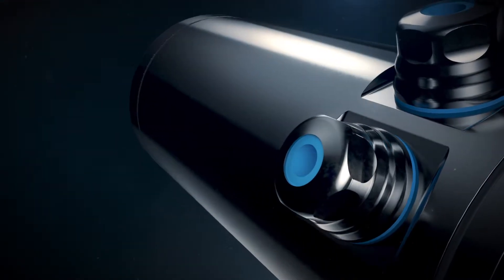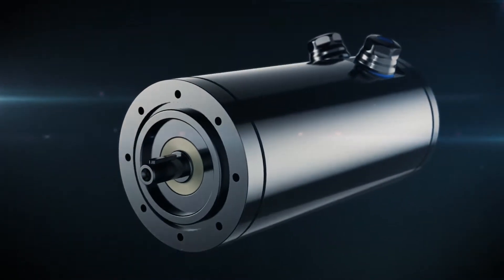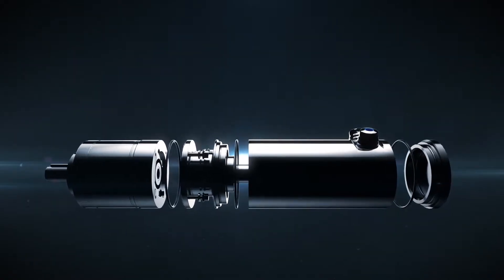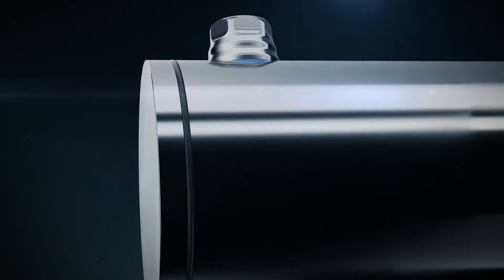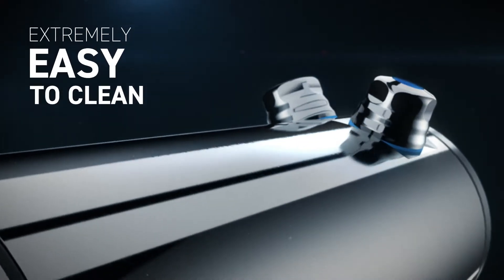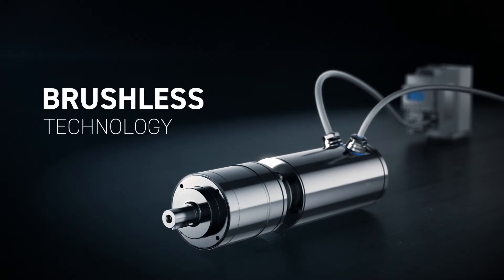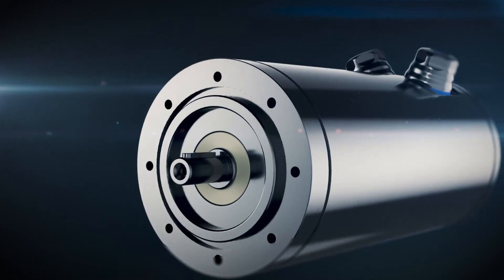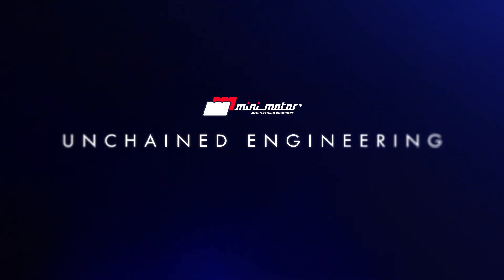SS Series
Under extreme conditions, we give the very best.
That's why we designed/created SS Series, a set of brushless, stainless-steel servomotors.